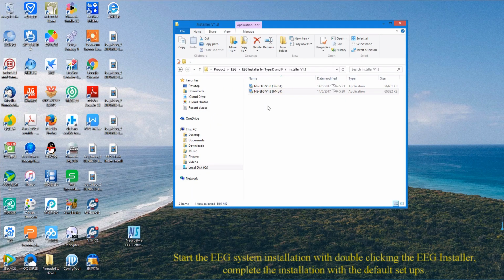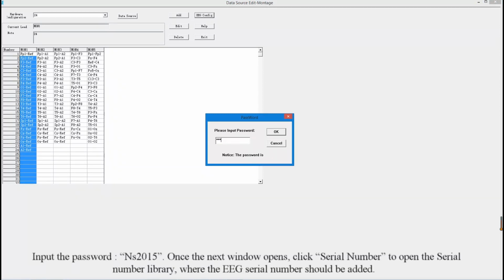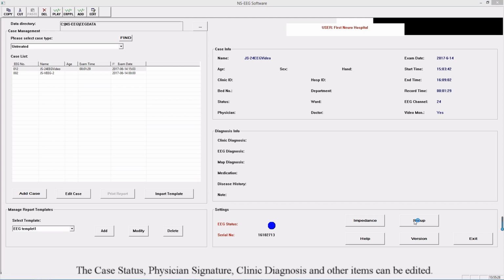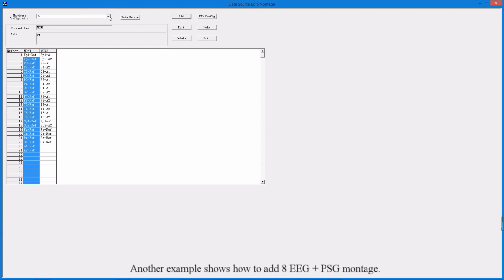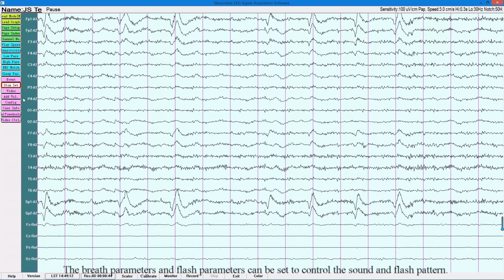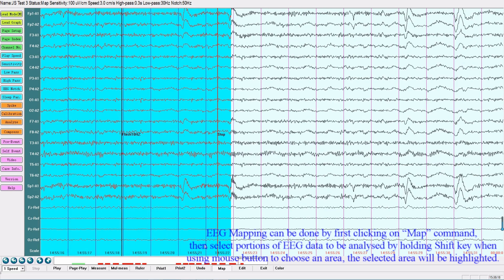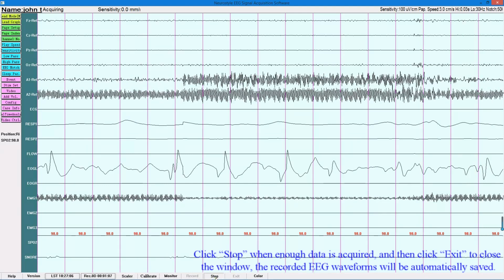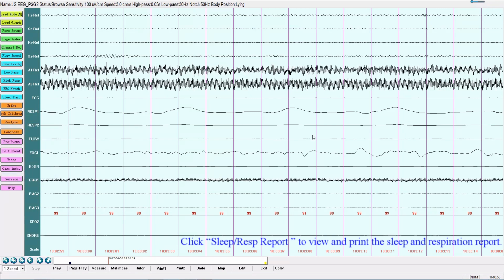EEG Training Video 201707 Movie With Sound and subtitle